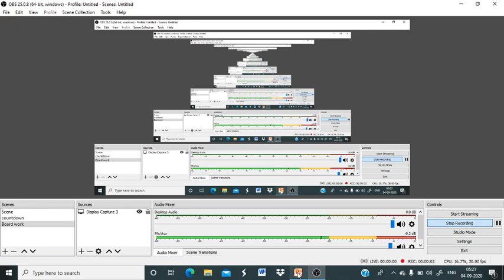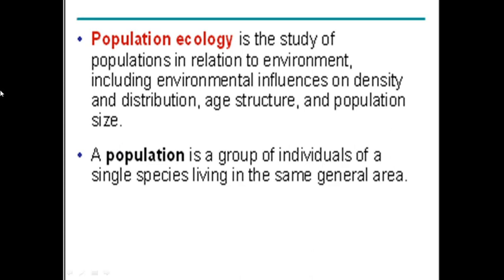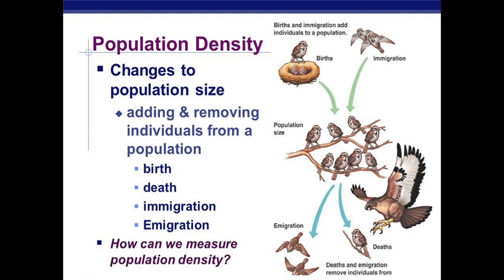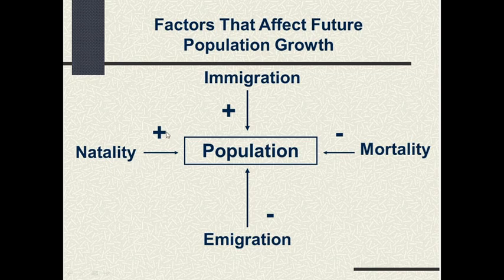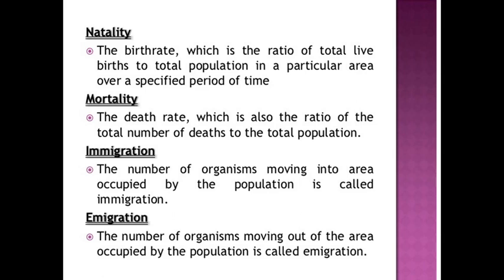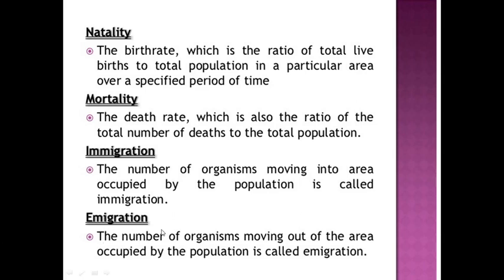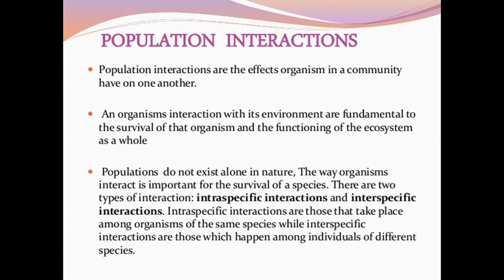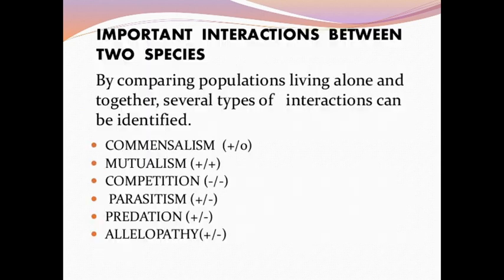XII BIOLOGY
POPULATION ECOLOGY